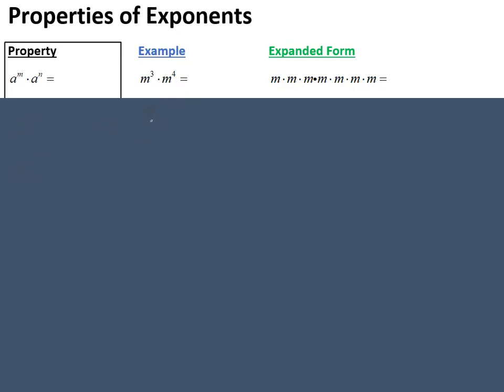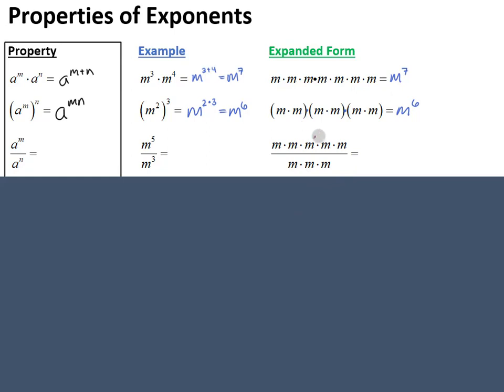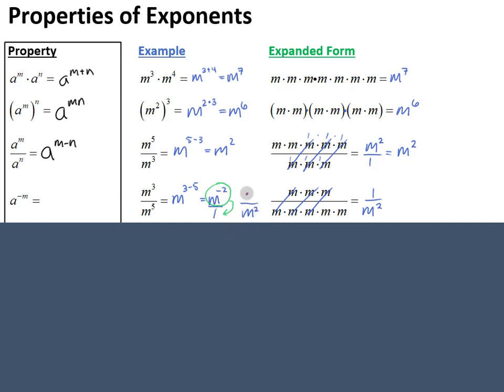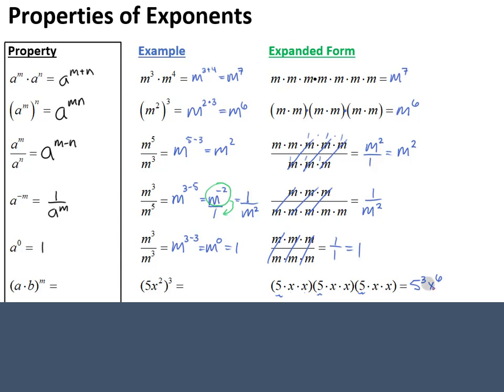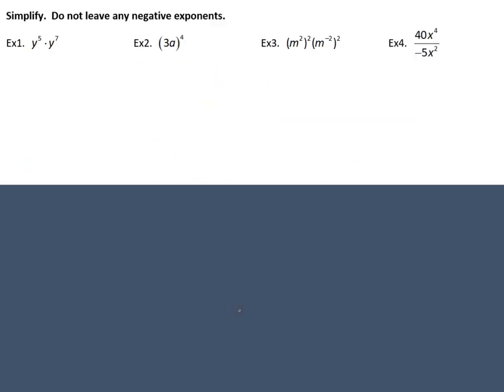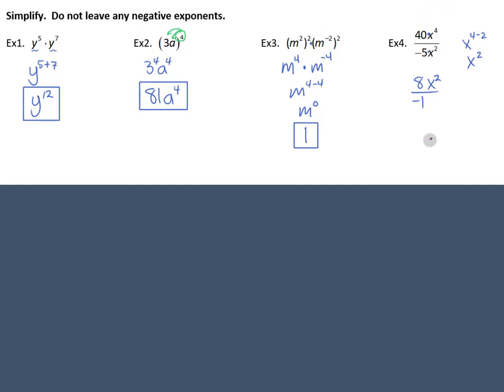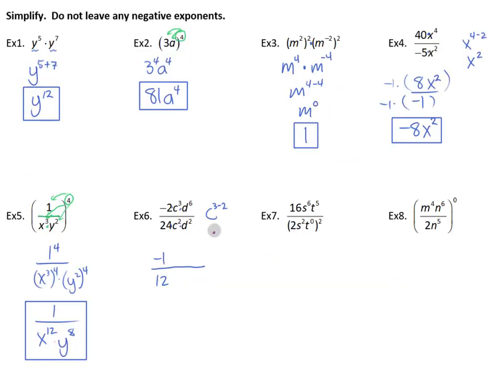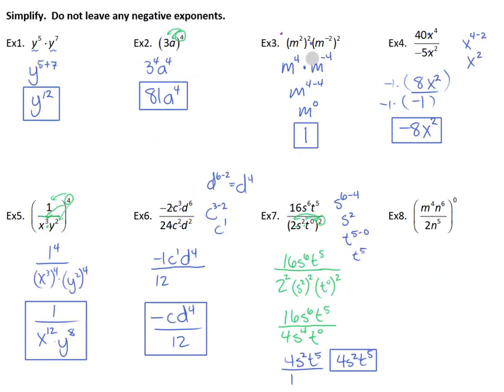Alg2 - Unit 4.1 Properties of Exponents